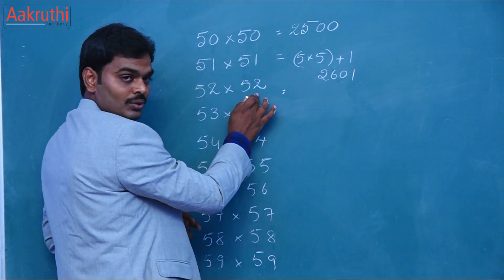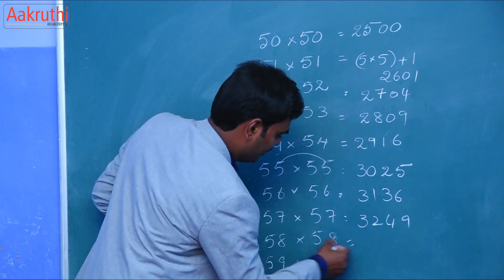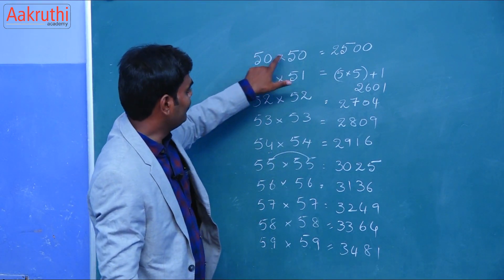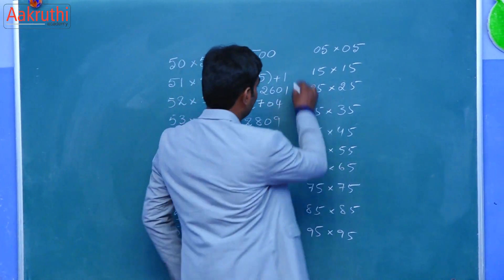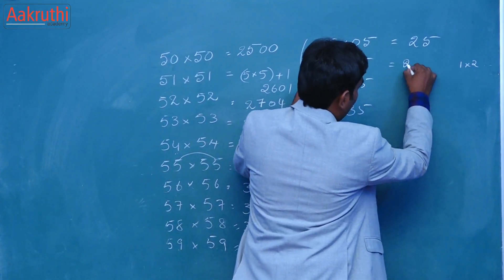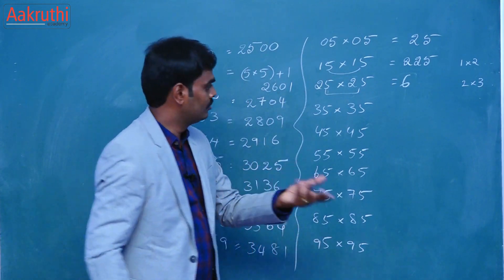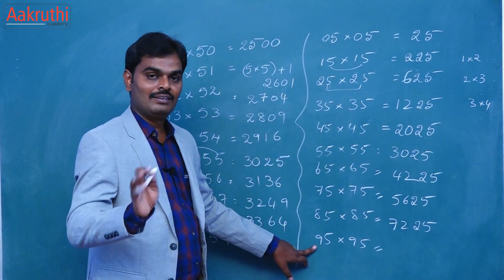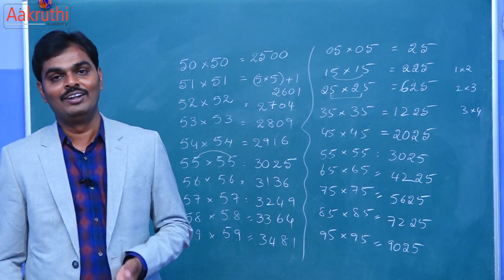Vedic Maths/Aptitude Made Easy/How to find Square of numbers between 1 to 100 in mind?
Doing calculations in very less time is the deciding factor to crack any competitive exam.Here is the way to find squares of any numbers between 1 to 100 in mind itself by using the concept of Vedicmaths.
Inspiration:

Remake and edit By Ender Guney